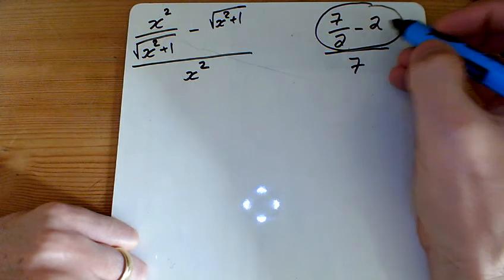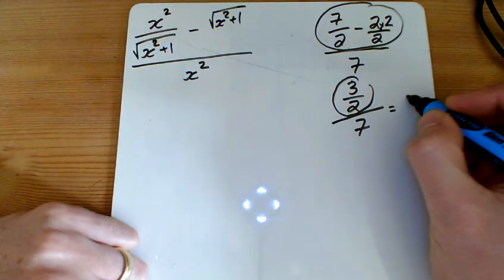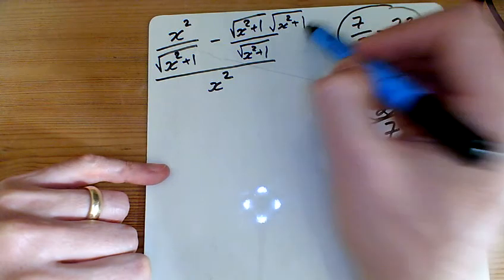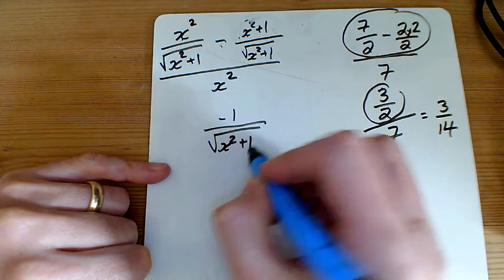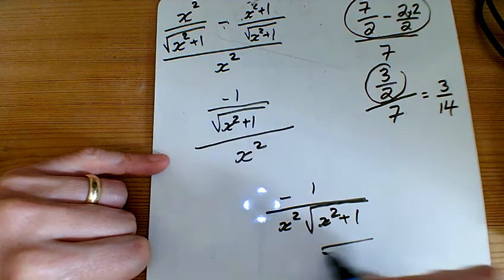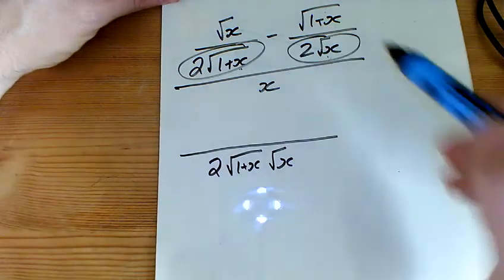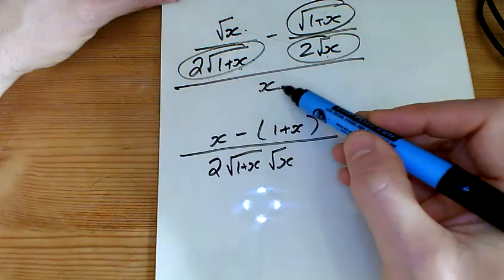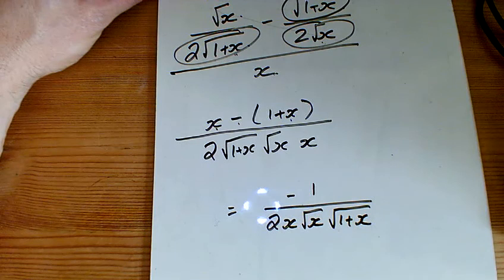Summer prep work Ex1.4 Q5eg